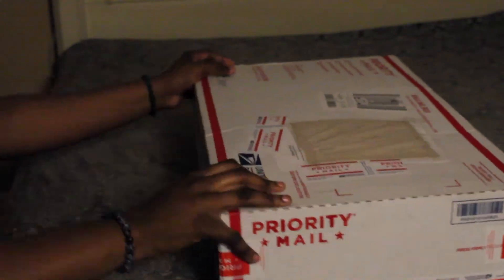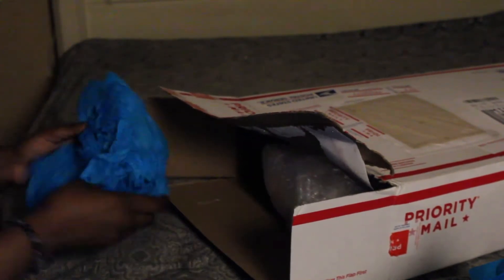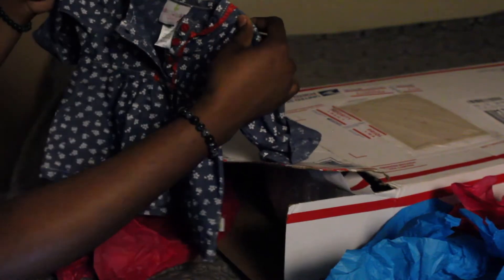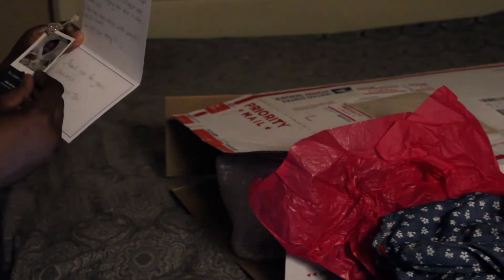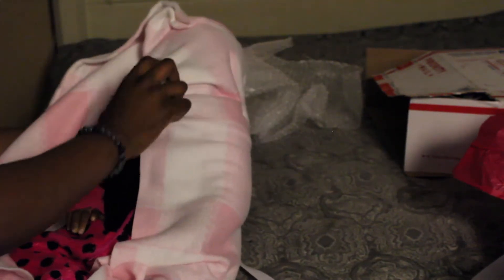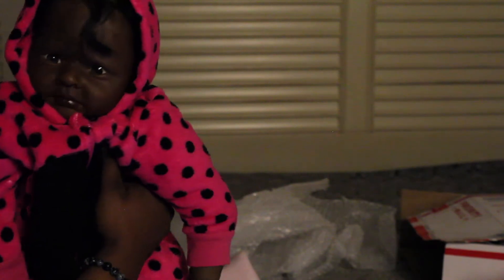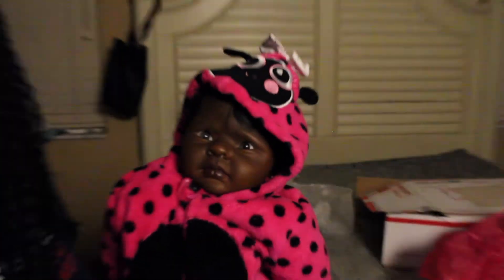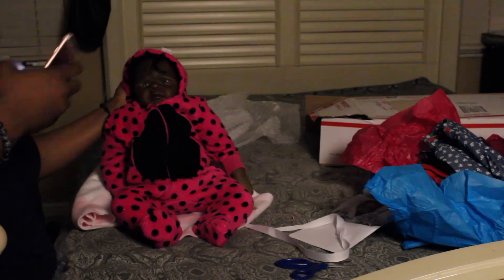Reborn Baby Unboxing| Rowan By Jessica Schenk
Hello Everyone! My name is Hailey, I hope you enjoyed watching my video. If you have anything you would like to see please feel free to request!!! I have a couple more unboxing coming. I was thinking about doing a morning routine.